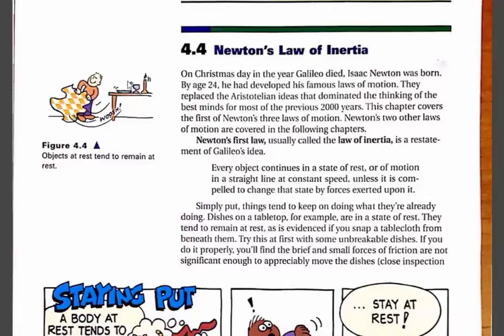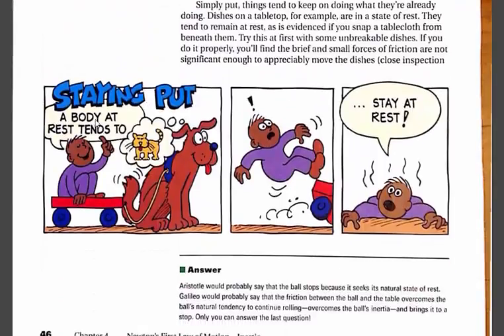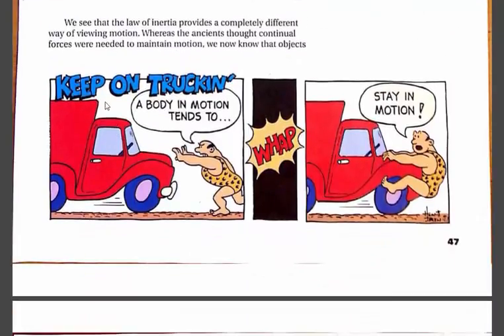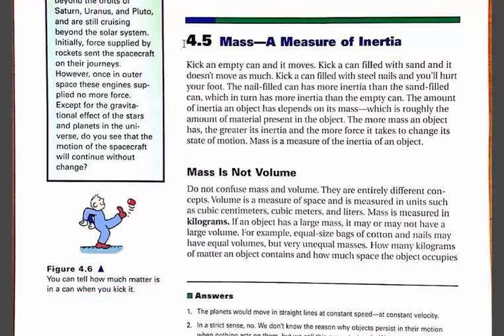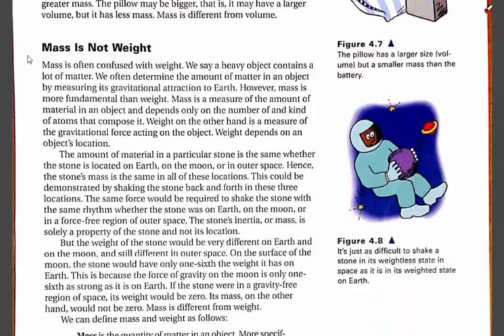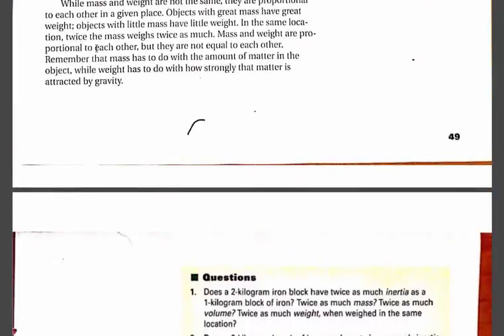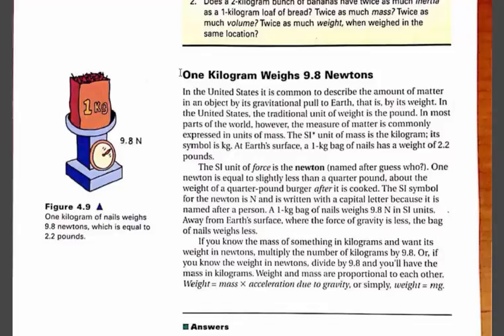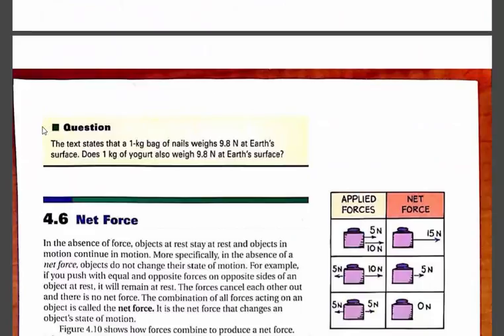CPB Ch.4.4 and 4.5